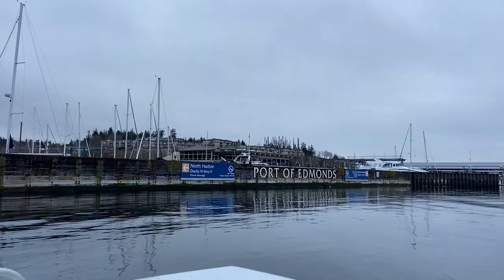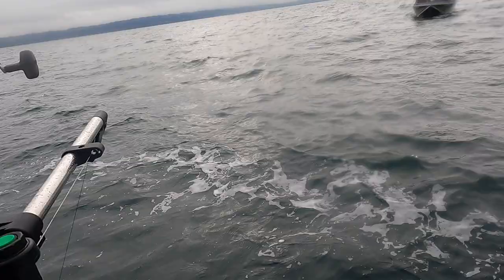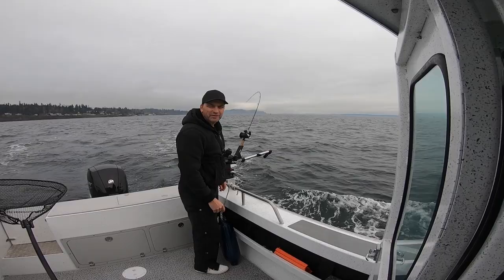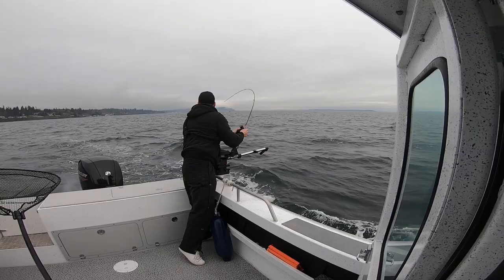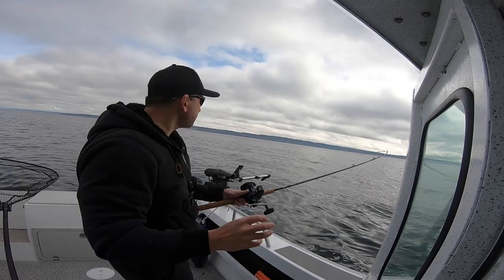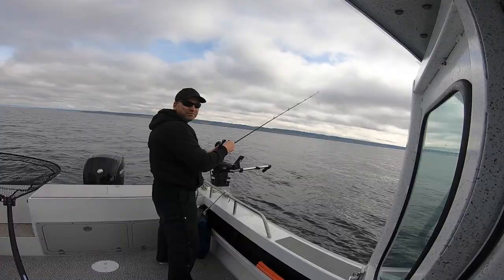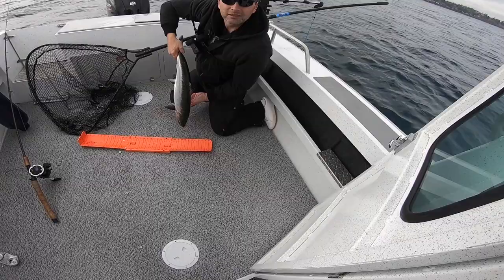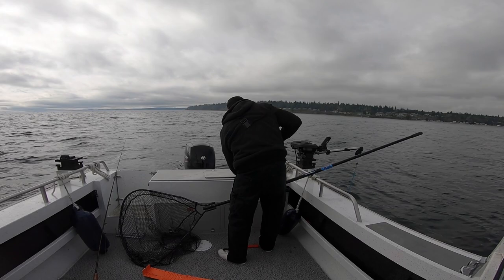Blackmouth Salmon Fishing Tips and Tactics Jeff Head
I head out of Edmonds Marina to Jeff Head for some winter blackmouth chinook salmon.  I show the flasher and bait I use to catch them.  I also show you what I look for on the fish finder and how to target the salmon.  I went out on March 22, 2022.

► SNAIL MAIL:

SILVERDALE, WA
98383